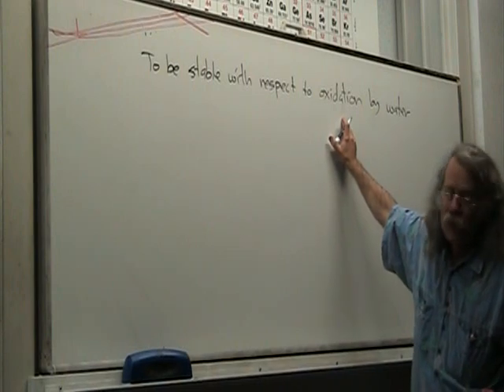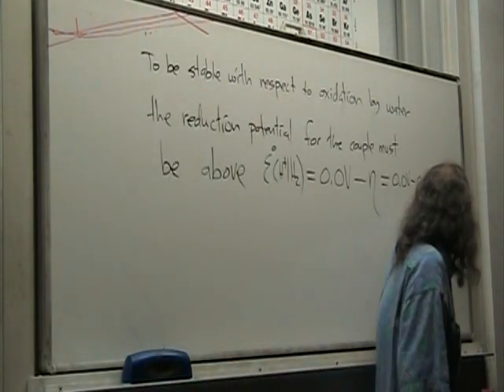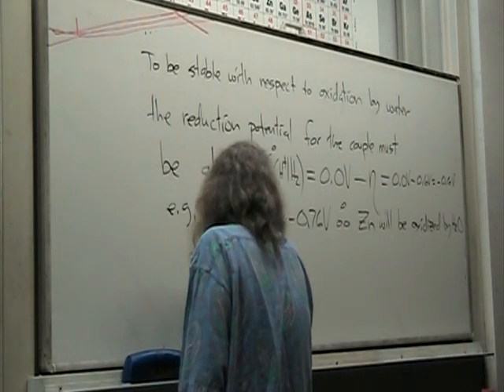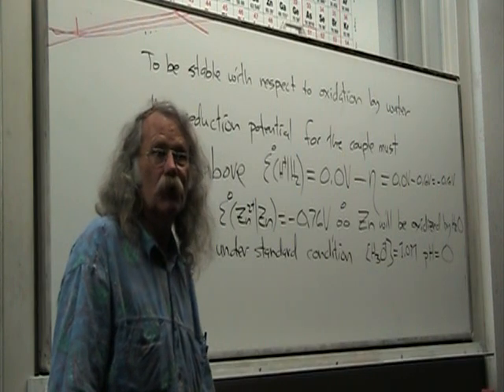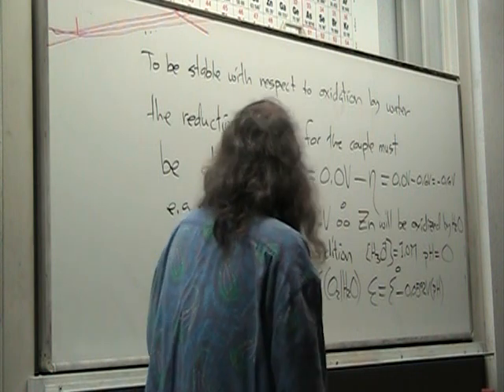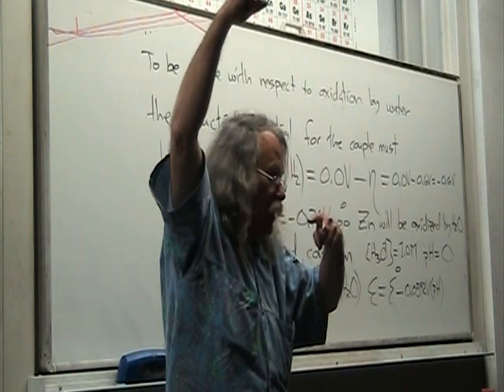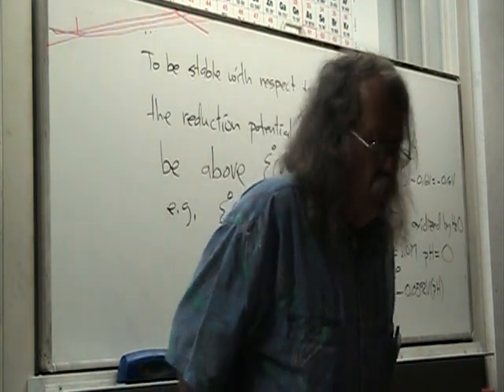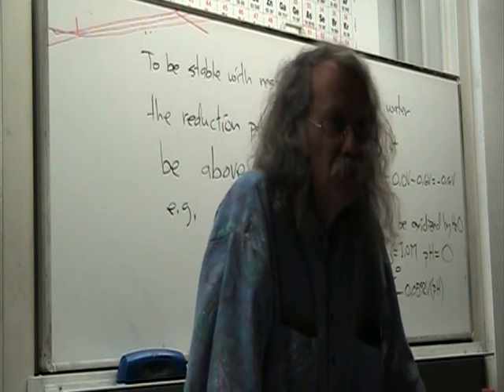Dr Fleshers Chemistry Practice Test 3 1a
Problem Number  1a